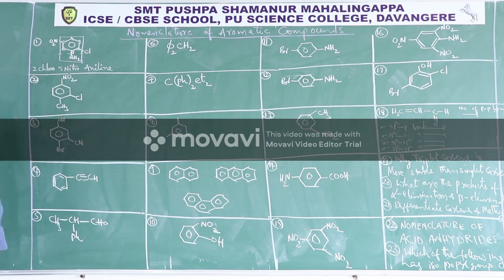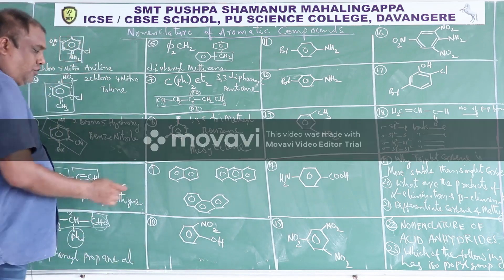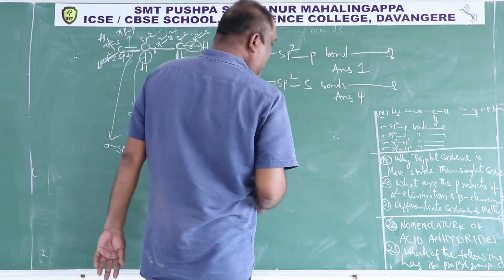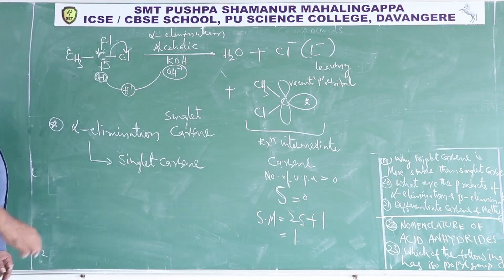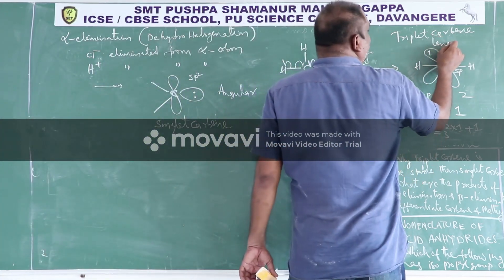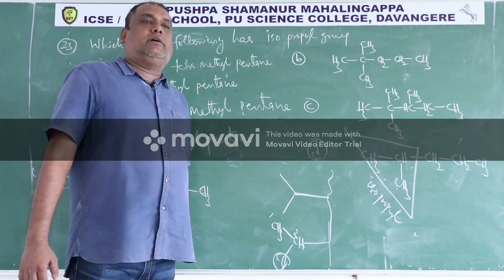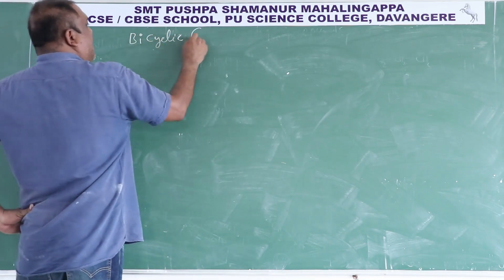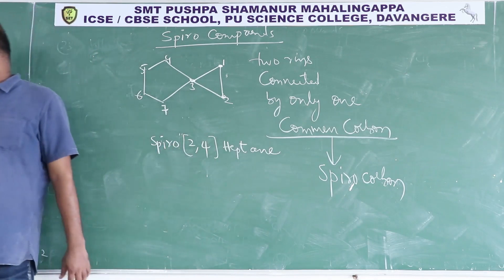GOC-6(General Organic Chemistry)